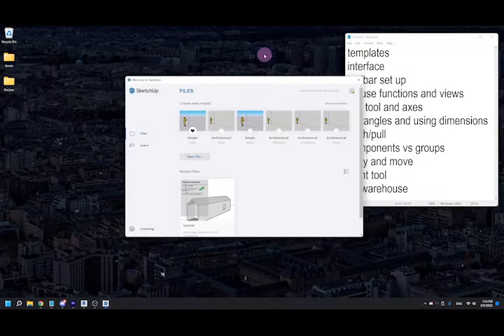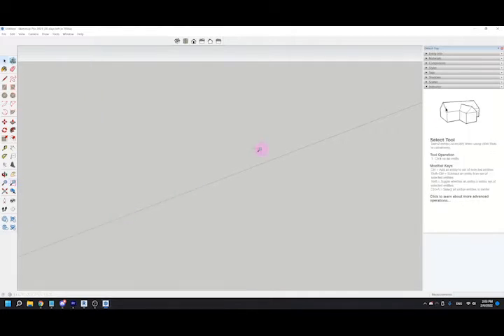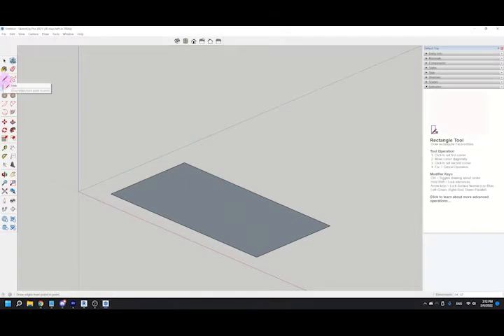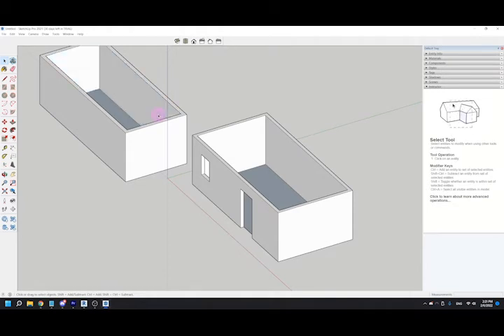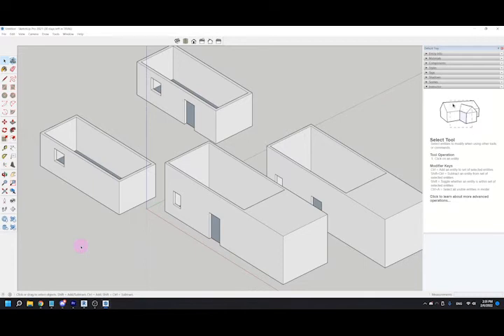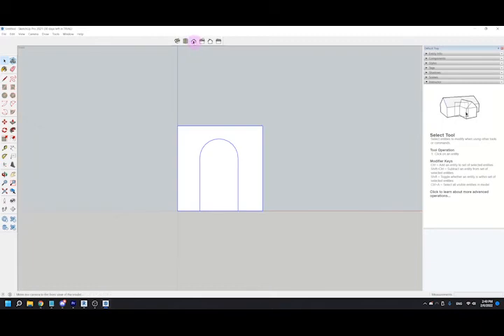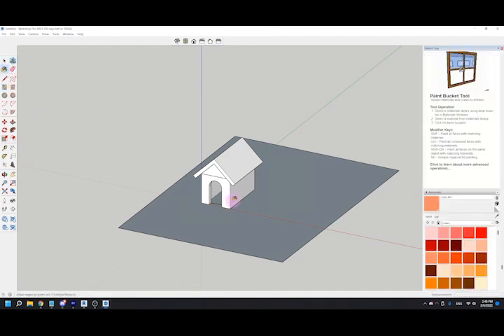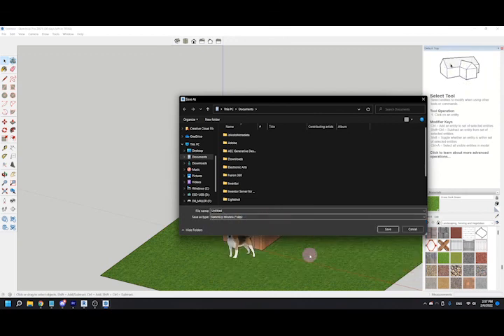1728-07 SketchUp Introduction